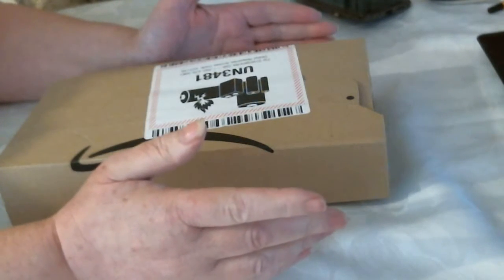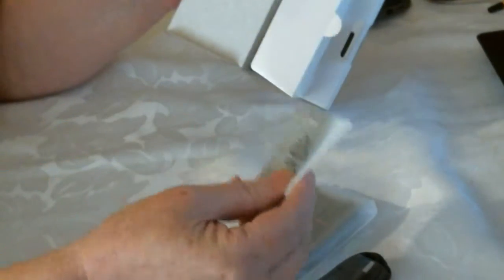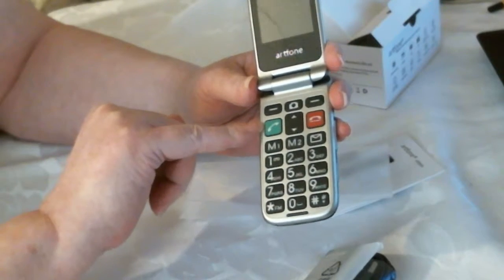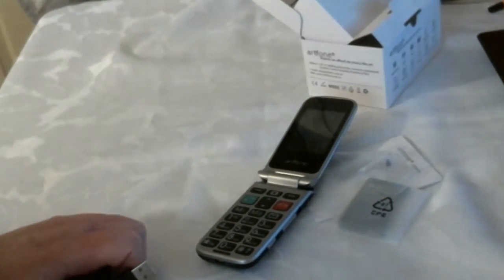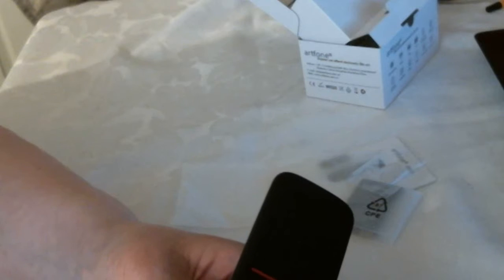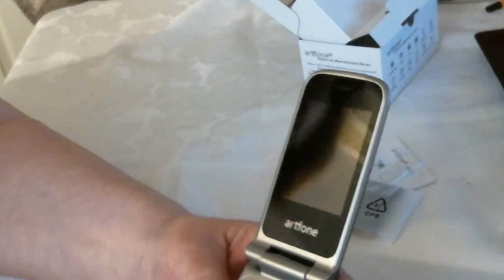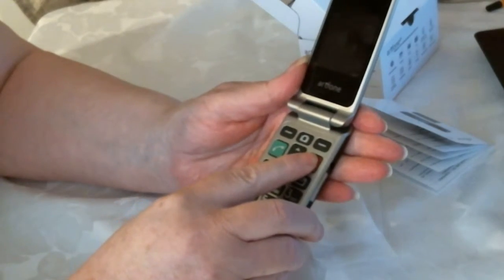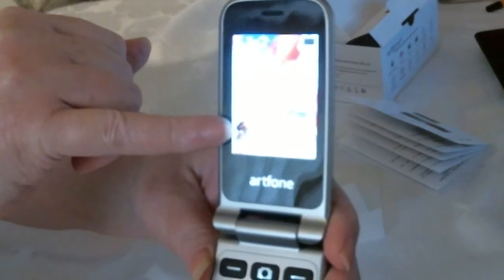FLIP PHONE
Big Button Mobile Phone For Elderly - Unlocked Senior Flip Mobile Phone, SOS Mobile Phone, Senior Mobile Phone with Talking Numbers, Bluetooth, and Torch
☛ Classic clamshell design and simple and beautiful appearance. Flip to answer calls,no other steps.
☛ Large size screen. The 2.4-inch HD color screen can display larger fonts than other button phones.There is a large backlit button and font, and a large volume for people with hearing disorders.
☛ Voice dialing function.When you make a call, the phone can send out the voice of the corresponding number of the number button which you press to make sure that the aged people press the number button correctly. The supported languages at present are English, German, Spanish, French and Italian. You can also turn off the voice.
☛ M1/M2 button supports quick dialing of the frequently used numbers. It has a SOS emergency button, it is possible to long press it to quickly dial 5 emergency contact numbers and send out SMS for help
☛ The mobile phones without contract can be assessed into the GSM 2G network of any operator (excluding 3G network and 4G network)